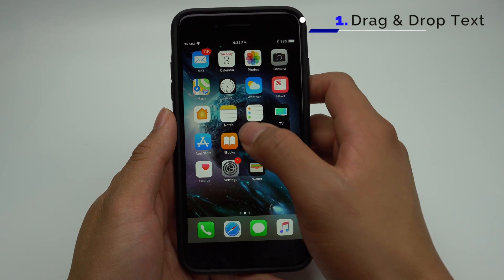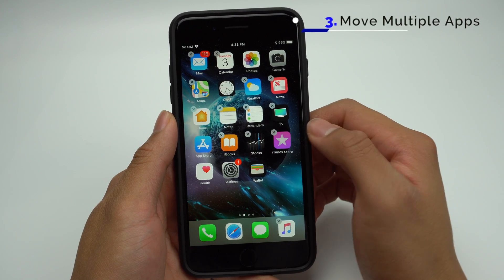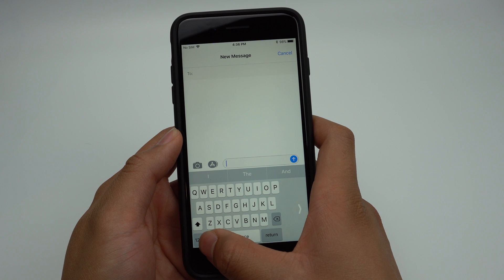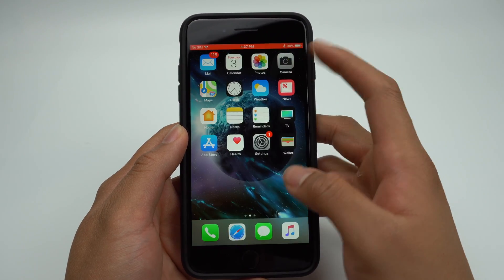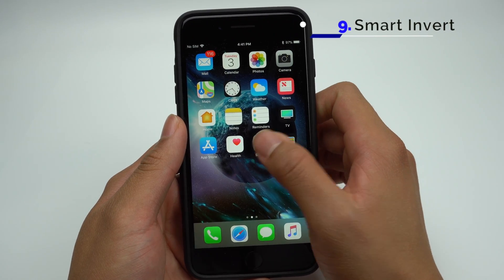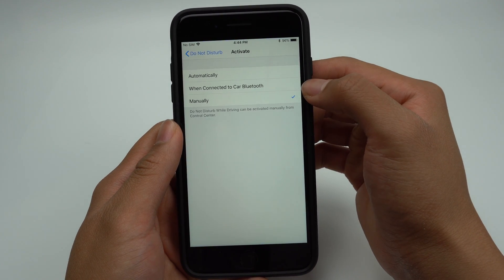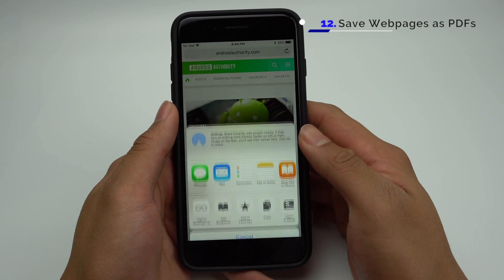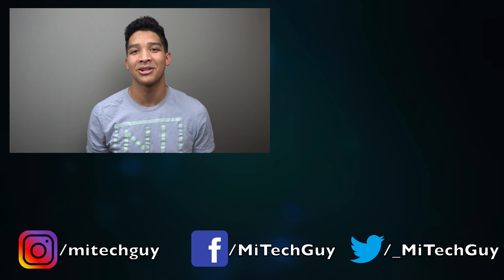iPhone Tips and Tricks | 13 Cool New iOS 11 Features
In this video, I show you 13 cool new iOS 11 Features. These are tips and tricks that apply to the iPhone 5s, iPhone 6, iPhone 6s, iPhone 7, iPhone 8, and iPhone X.

I show you how to:
Drag and Drop Text
Draw in Emails
Move Multiple Apps at Once
Stop Apps from Asking for Reviews
Use One-handed keyboard
Record your screen
Edit screenshots
Type to Siri
Use Smart Invert
Turn on Do Not Disturb While Driving
Scan PDFs Natively
Saving Webpages as PDFs
Scan QR Codes